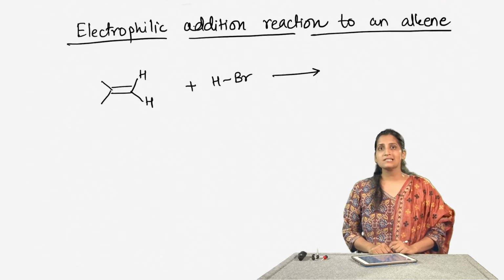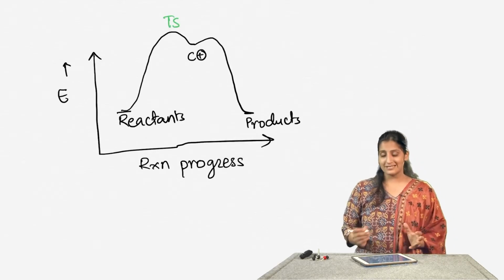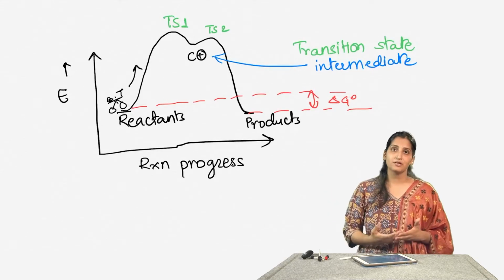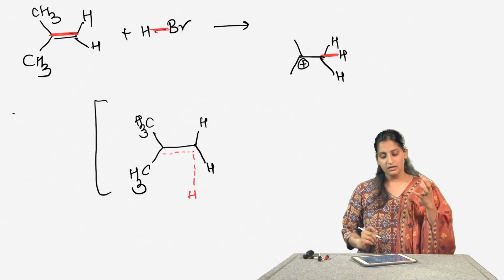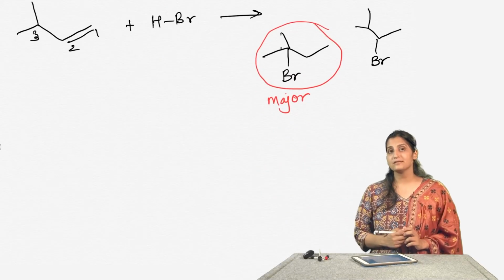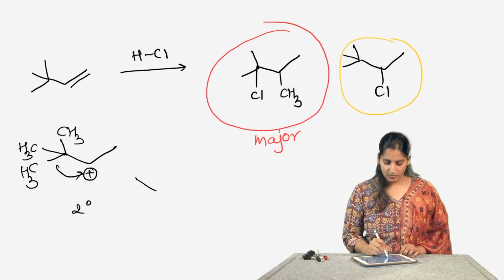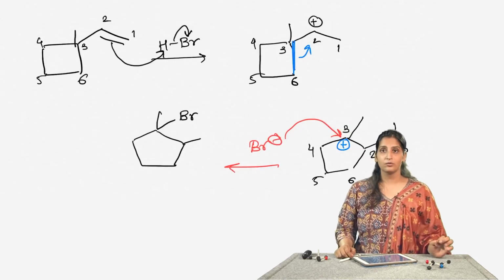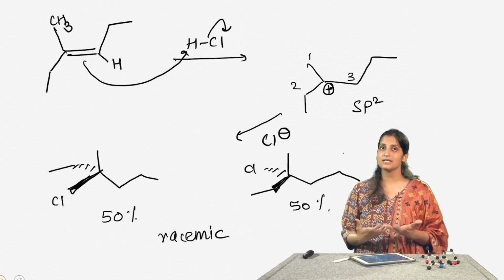Reactions of Alkenes_Part-2